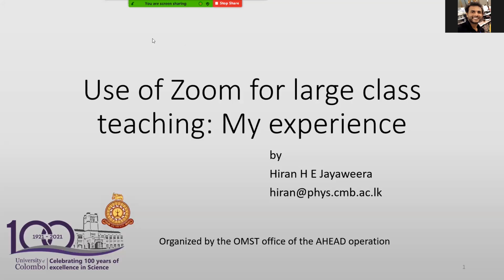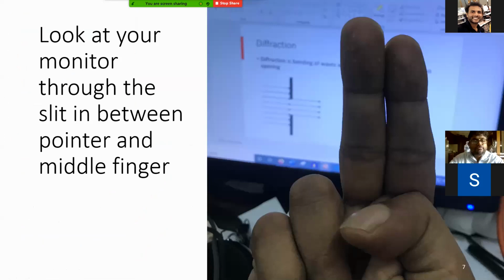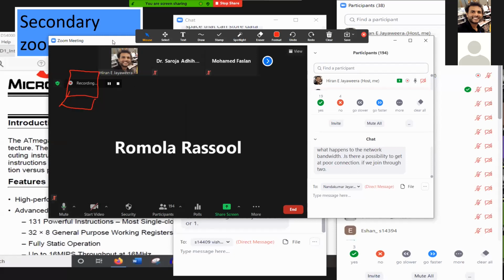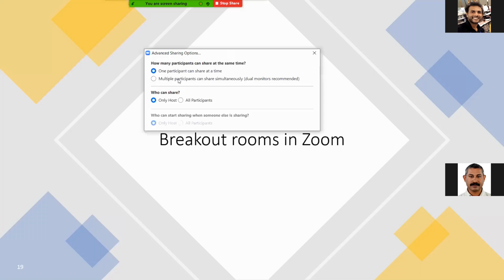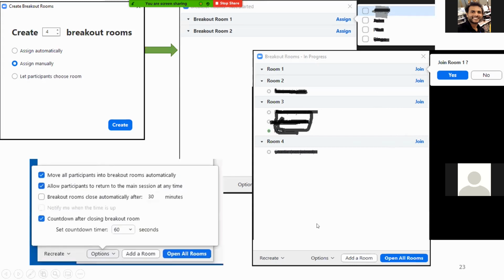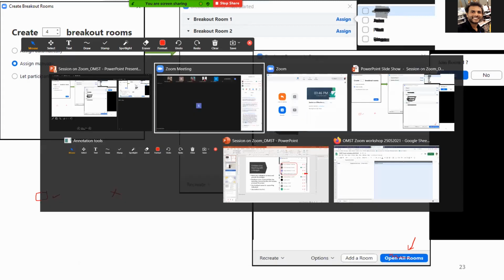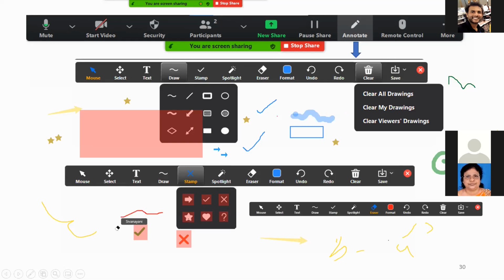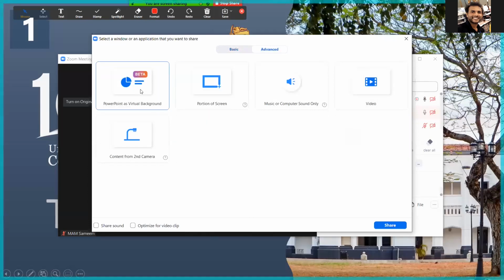How to use Zoom effectively in large classes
This is a recording of workshop conducted for the University teachers who won ELTA/ELSE grants from the AHED operation. The workshop was organized by the OMST office.